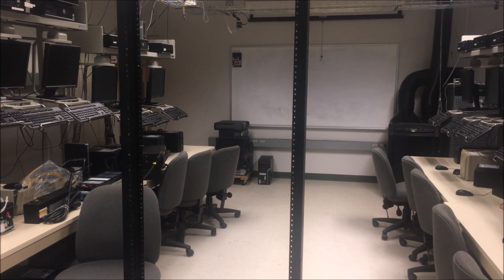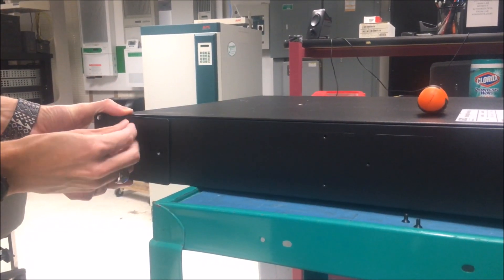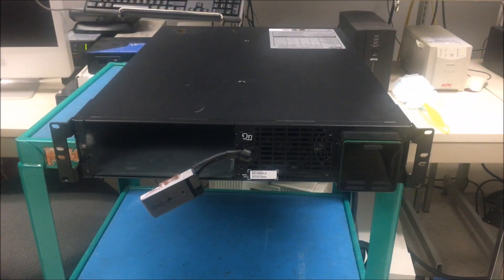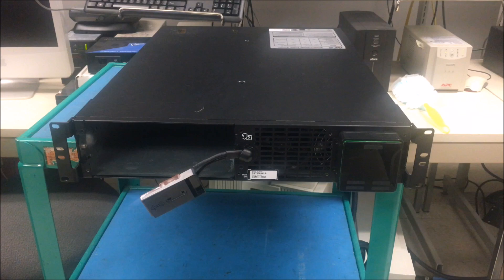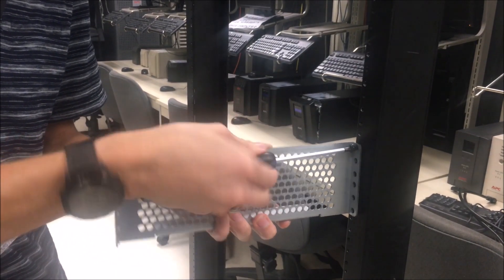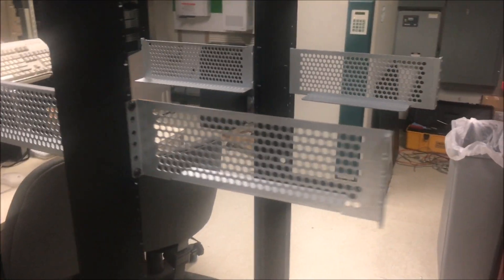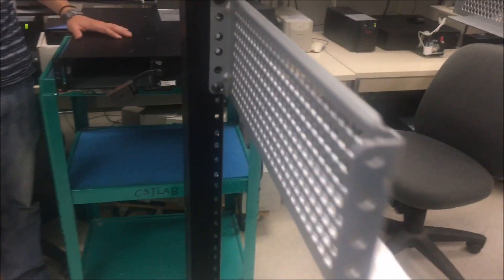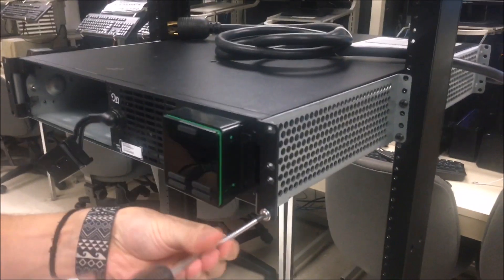Installing Smart-UPS into Two-Post Rack Using Two-Post Rack Kit | Schneider Electric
Learn how to install a Smart-UPS into a two-post rack using the two-post rack kit with our step-by-step tutorial. This guide is designed for mounting compatible rack-mount Smart-UPS and Symmetra UPS systems onto two-post racks. The procedure also applies to associated accessories such as Step-Down Transformers and External Battery Packs. Remember, each device requires its own two-post racking kit. Stacking multiple devices on a single rack kit is not recommended.

Whether you're setting up in a data center or a server room, this tutorial will provide you with the essential instructions to ensure a secure and efficient installation.

🔔 Timestamps:
0:07 - Racking the UPS
1:45 - Attaching the UPS to the Rack
3:07 - Conclusion and Applause

🔗To learn more, please visit the APC by Schneider Electric FAQ

👋 GET TO KNOW US BETTER